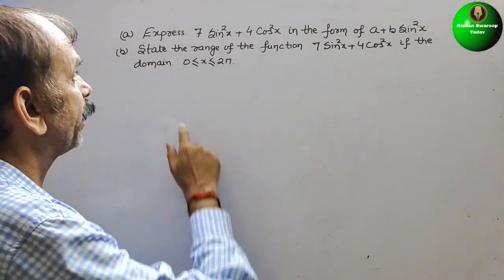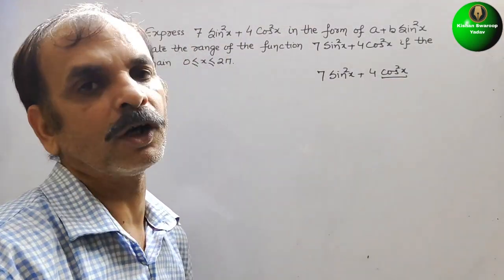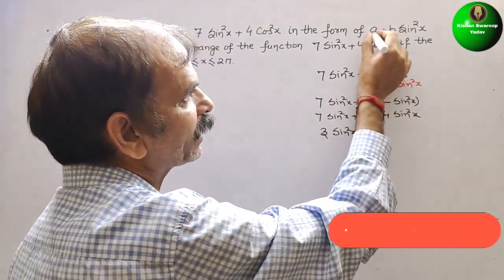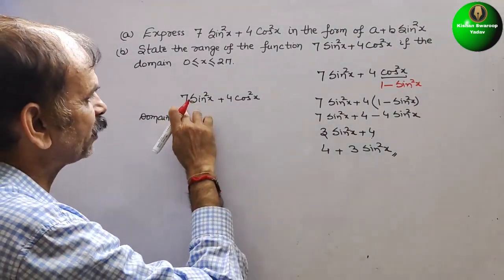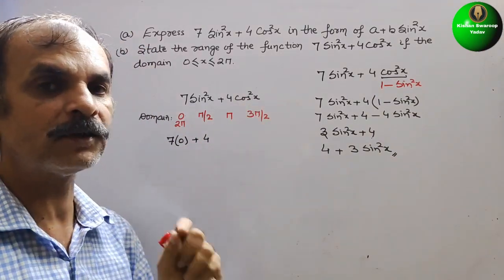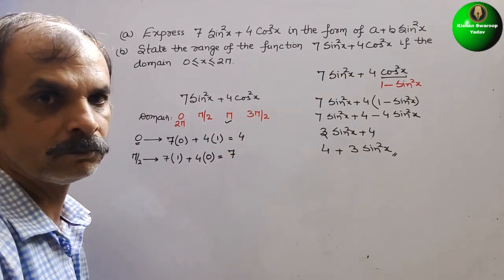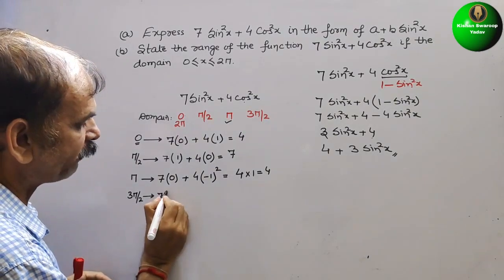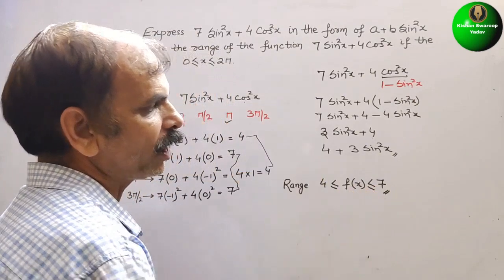Express 7Sin^2x+4Cos^2x in the form of a+bSin^2x. State the range of function 7Sin^2x+4Cos^2x for do